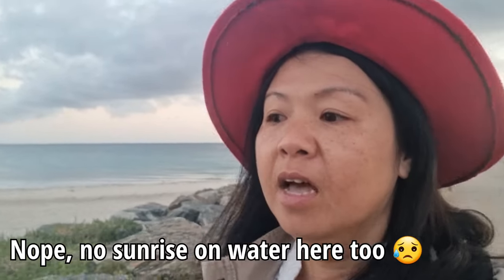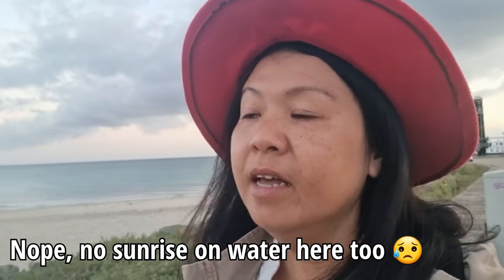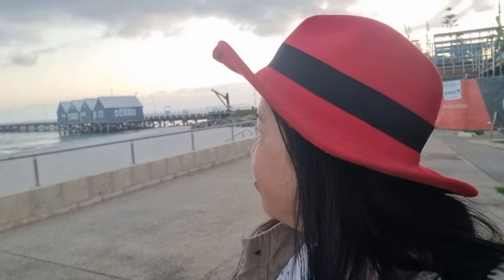Big Lap Ep 227: Explore Cape Naturaliste & Margaret River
We came back to Sugarloaf Rock for some drone footage because we didn't get it last time due to heavy wind. This time around, we are lucky to spot a school of dolphins in the water.

Justin, Tedy & family

Music Credit

Vlog 43/Ep 227

Time: 00:00.00
Ode to Pachelbel by Maarten Schellekens from freemusicarchive.org

Time: 01:27.51
Ethereal by Maarten Schellekens from freemusicarchive.org

Time: 07:27.37
Lullaby by Maarten Schellekens from freemusicarchive.org

Time: 08:45.61
Sunset Walk - Music by Roa

Time: 14:06.76
Happy Days by Scott Holmes Music From freemusicarchive.org

Justin, Tedy & family ❤️